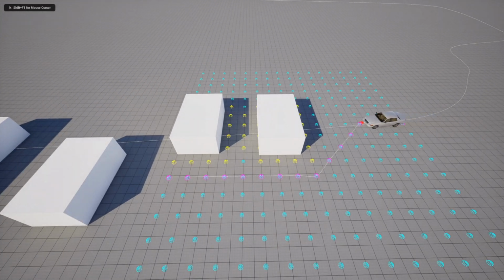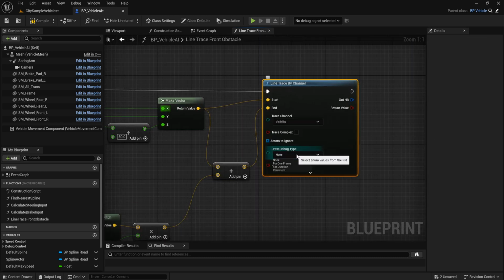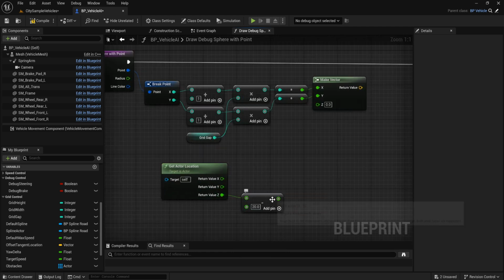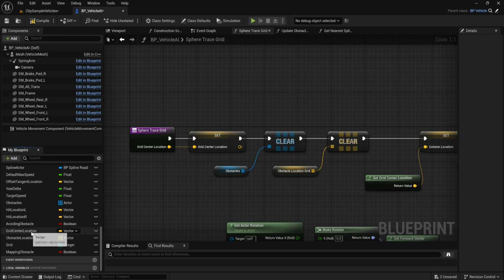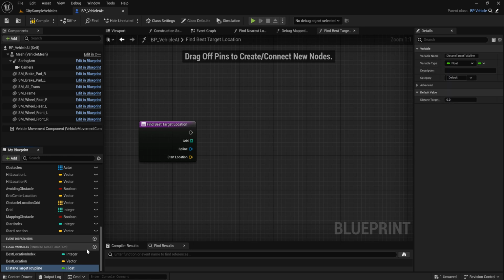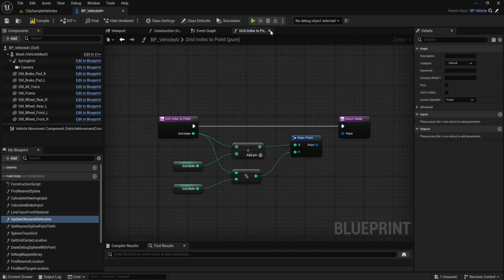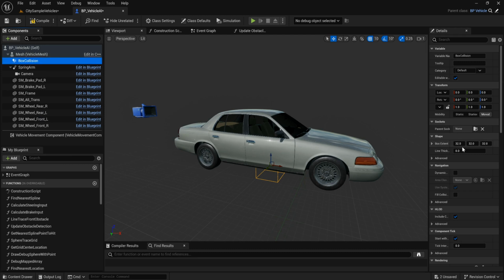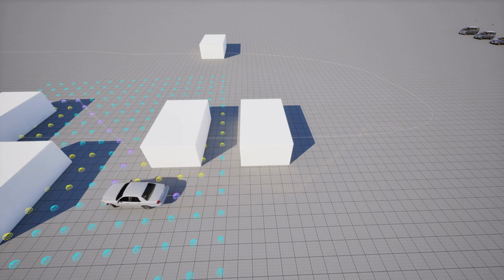Unreal Engine AI Vehicle Tutorial 2: Avoiding Obstacle System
In the second part of our Unreal Engine AI Vehicle tutorial series, we delve into the implementation of the A* algorithm for obstacle detection and avoidance. This tutorial will guide you through detecting obstacles, mapping them with a grid, and creating new paths for the AI vehicle when it encounters obstacles.

While Unreal Engine’s default Nav Mesh system is powerful and suitable for many standard AI navigation scenarios, this custom approach offers significant advantages for the vehicle:
-Customization: Tailoring obstacle detection and path creation to specific needs.
-Dynamic Adaptability: Mimicking human-like decision-making, where awareness of the entire environment isn't assumed, can lead to more dynamic and realistic AI behavior.
-Optimization: Efficient updates and selective tracing enhance performance in large-scale or real-time generated environments.

Chapters:
Intro: (0:00)
Add A* Algorithm: (0:44)
Detect Obstacle: (9:23)
Map Obstacle with Grid: (18:52)
Debug Array's Index: (43:08)
Find Start Point: (49:25)
Find Goal Point: (55:10)
Create New Spline: (1:05:00)
Vehicle Arrived at Goal Point: (1:16:38)
Overlap Obstacle Detection: (1:23:40)
Goal Point can't reach: (1:32:05)
Result: (1:39:04)